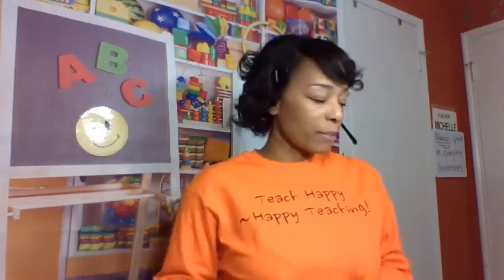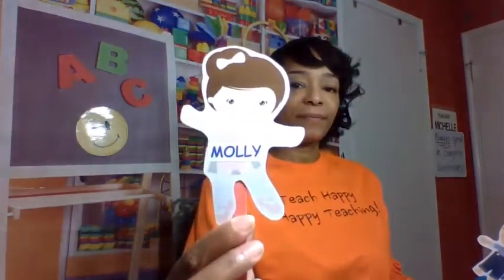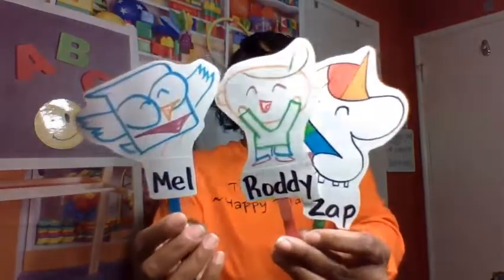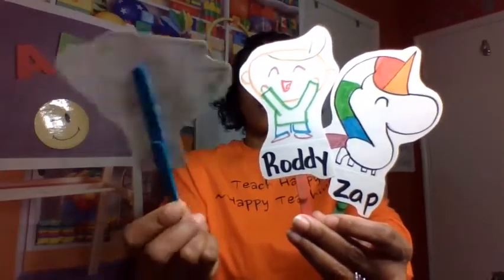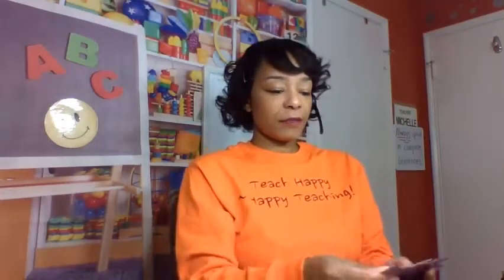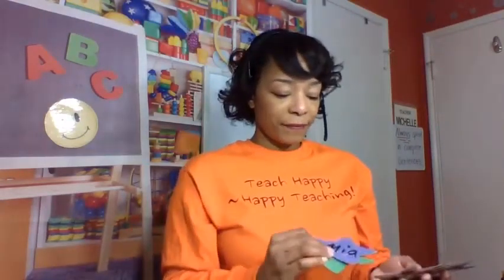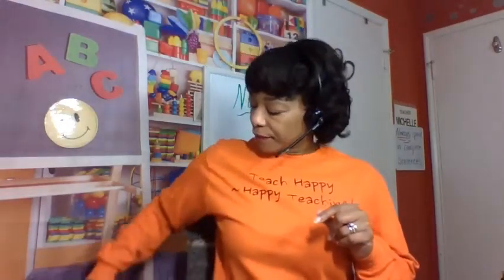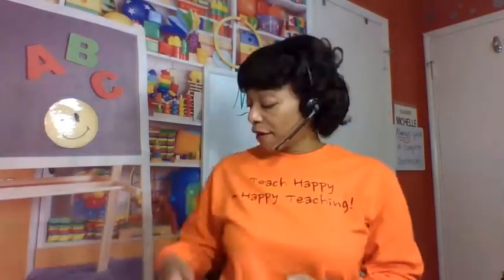What To Do During A Student No Show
In this video, I will share with you what I do during a SNS (Sudent-No-Show) This video was intended to capture a lesson with one of my independent students, but the plans change.
Do you have a question? I just might have an answer.
International Open Academy 120-HOUR TESOL Certificate
Equipment I use:
Logitech Head Set
Floor Lamp - 5 Head
Adjustable Desk Lamp
Logitech Webcam
Back Drop
Adjustable Desk Lamp
My Children's Book: Amy's Strawberry Pancakes
As a Macy's Ambassador, I'd like to invite you to take a look at my storefront and possibly make a purchase. I appreciate your support!